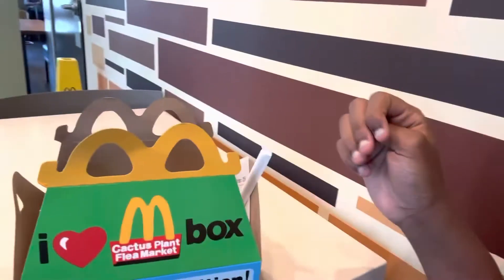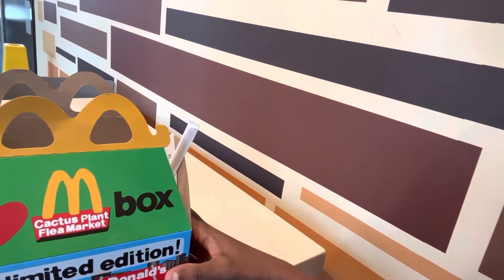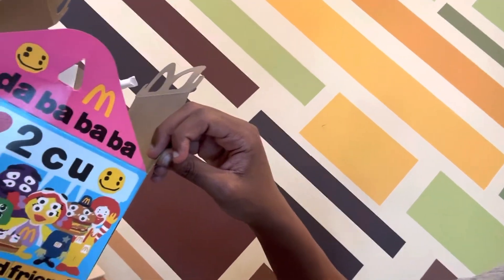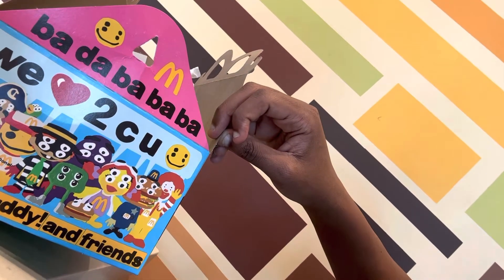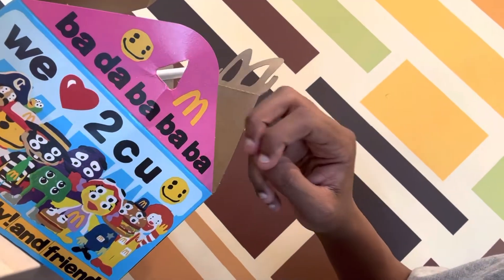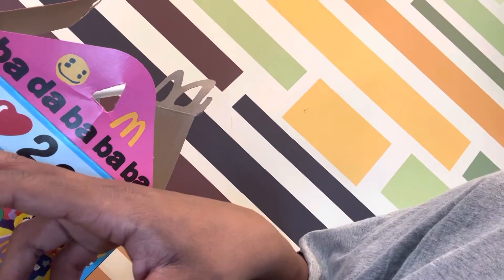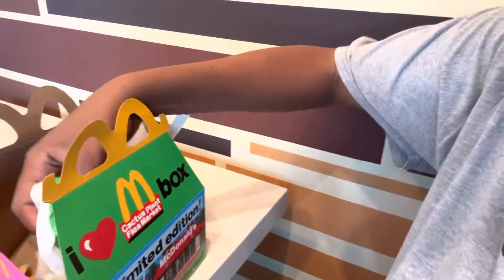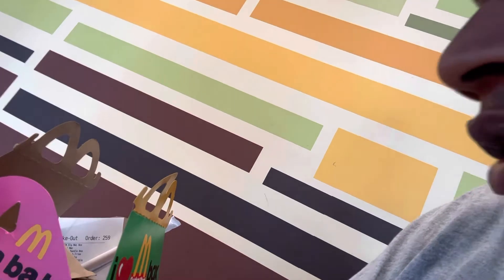McDonald’s cactus box (happy meal for adults) review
I didn’t know McDonald’s did this as something new also they  brought back grimace hamburglar and birdie and had a new character named cactus buddy I think it it was like for old McDonald’s fans of the 60s 70s 80s 90s and 2000s